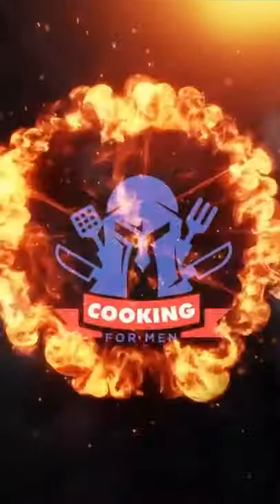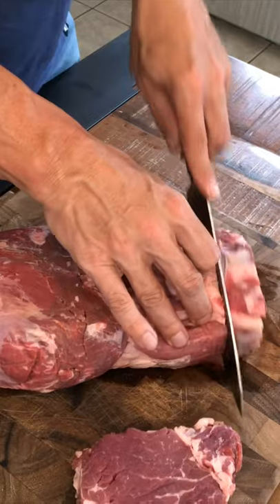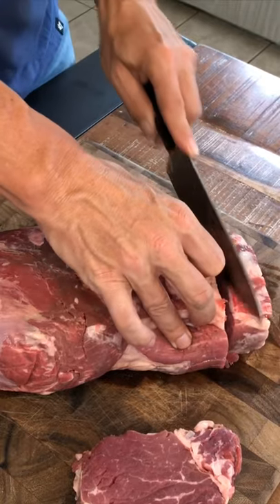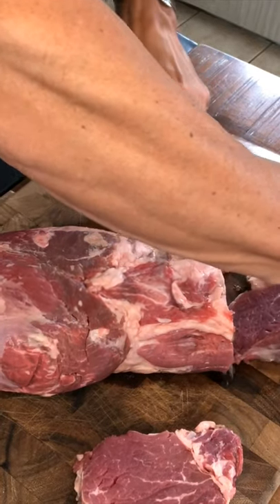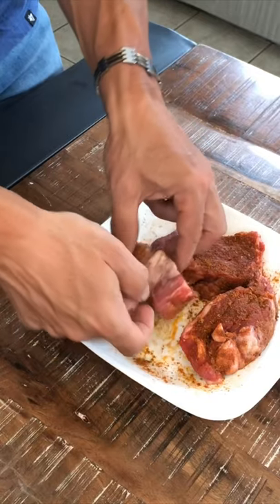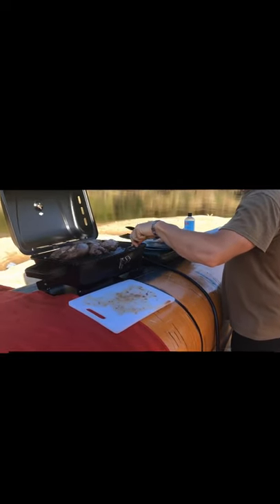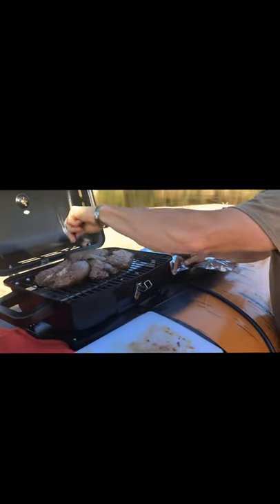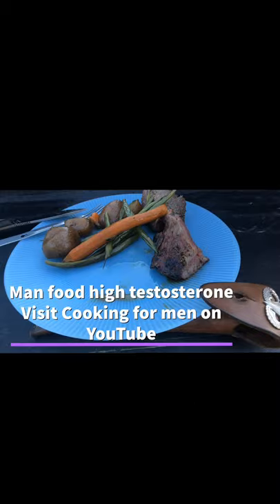Steak preparation for canoe trip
Mealpprep for Canoe trip Cooking for Men . Just decided to do a few shorts video to show a few friend I hope you can enjoy them.

We'll see if it work.  This is cooking setup,5 day solo canoe trip, camp cooking recipes how to prep steak.  I ll try a few more and we will see.